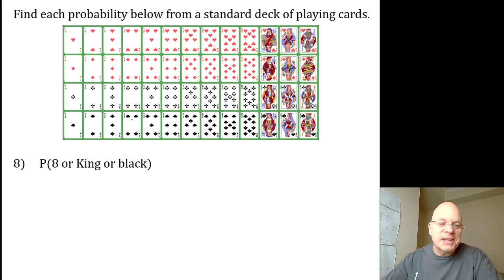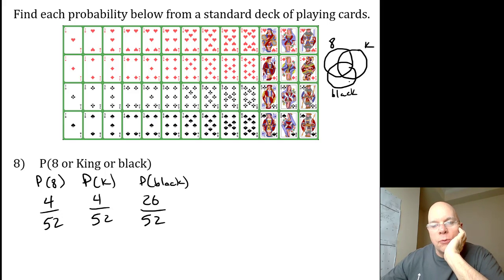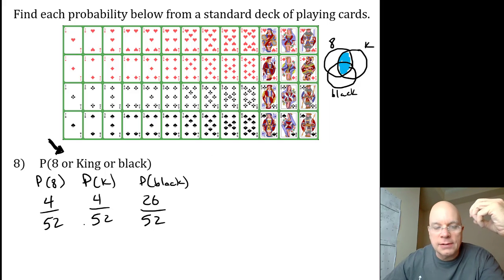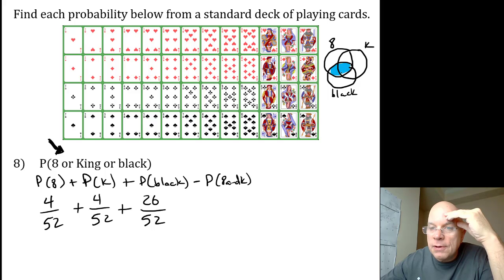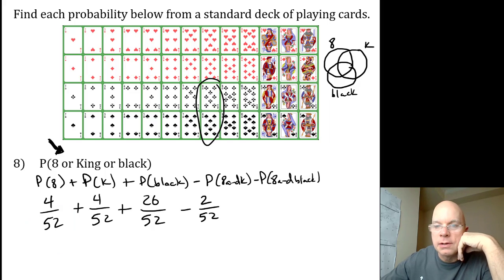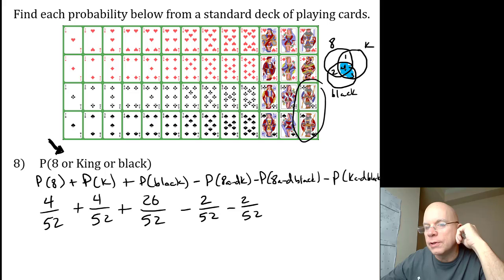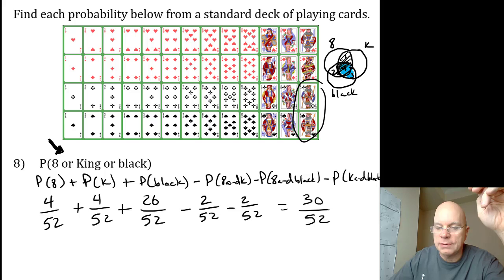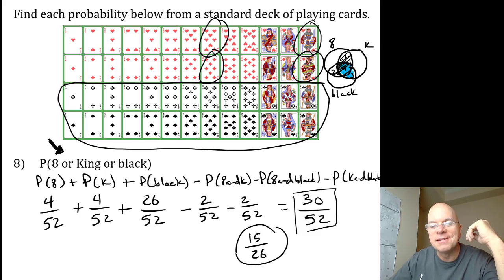8A 6 p8